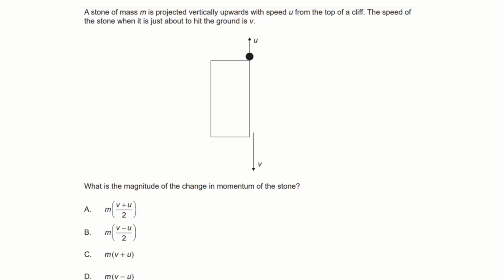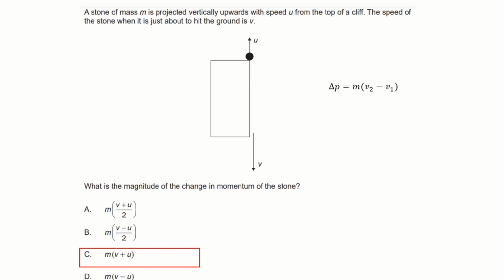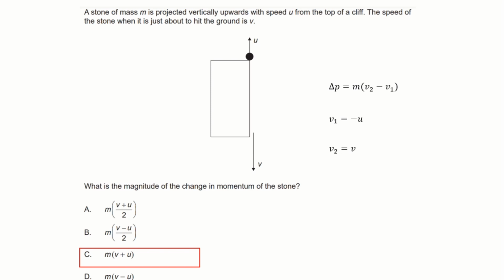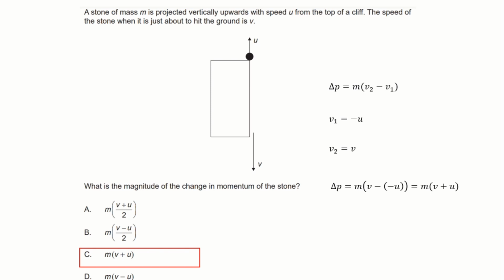IB Physics HL May 2023 TZ1 P1 Q4